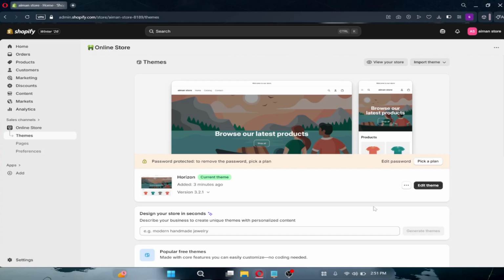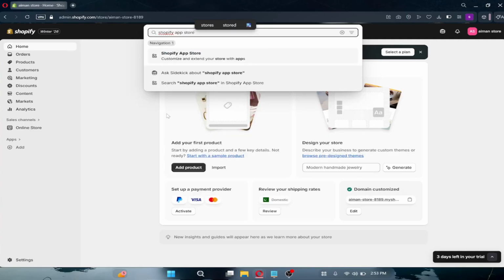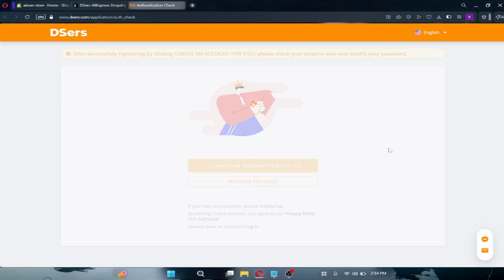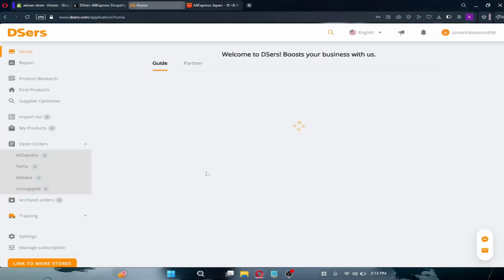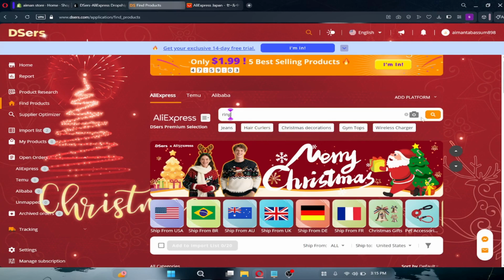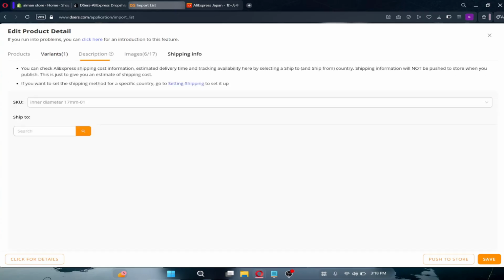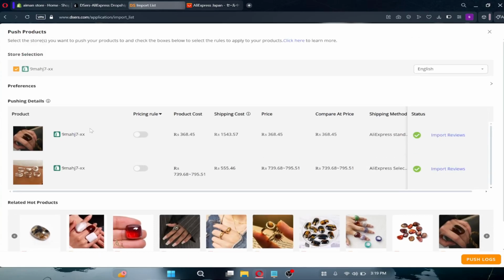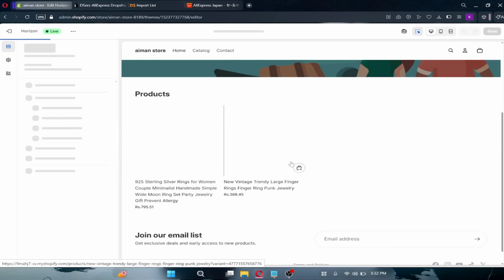How to Dropship on Shopify With DSers (2026) | Full Guide ✅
Want to dropship on Shopify using DSers in 2026? In this video, I’ll show you step by step how to set up DSers with your Shopify store for easy order fulfillment. You’ll learn how to import products, manage orders, automate shipping, and connect suppliers to streamline your dropshipping business. Follow this full guide to efficiently run a Shopify dropshipping store with DSers in 2026, even if you’re just starting out.